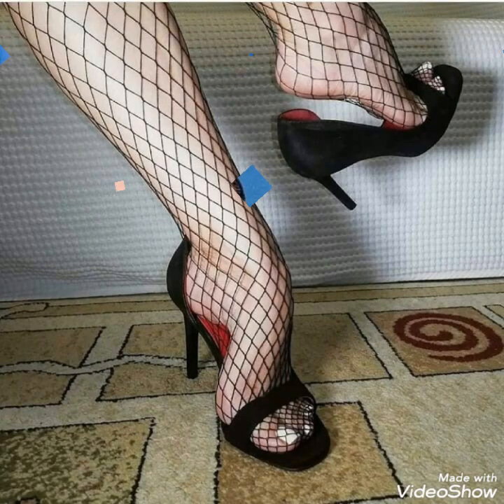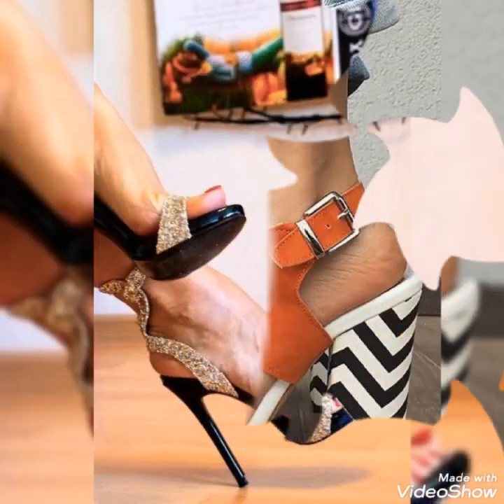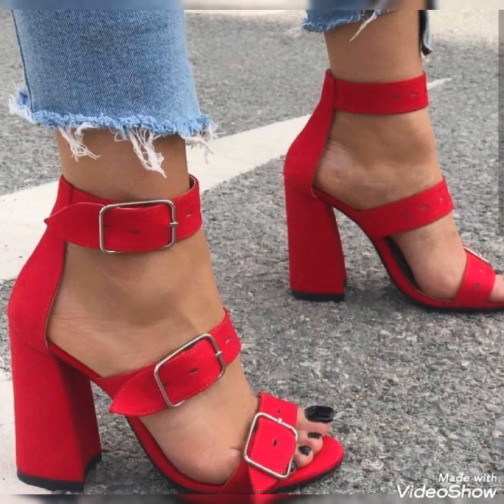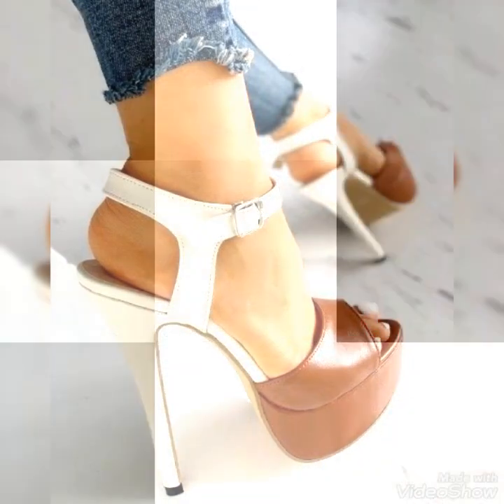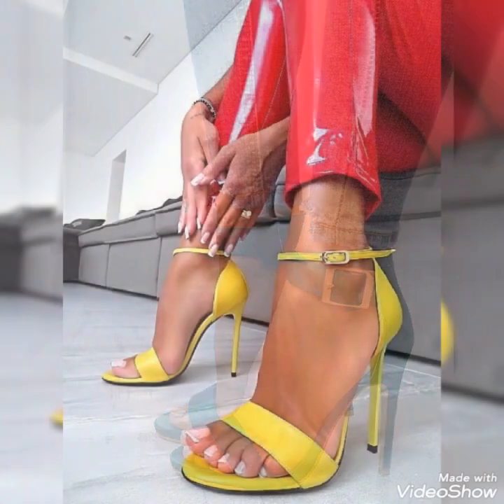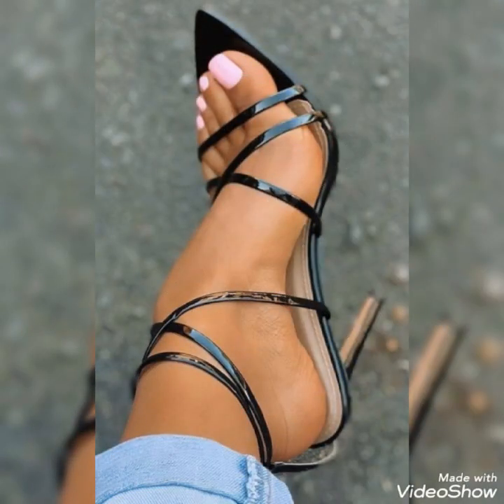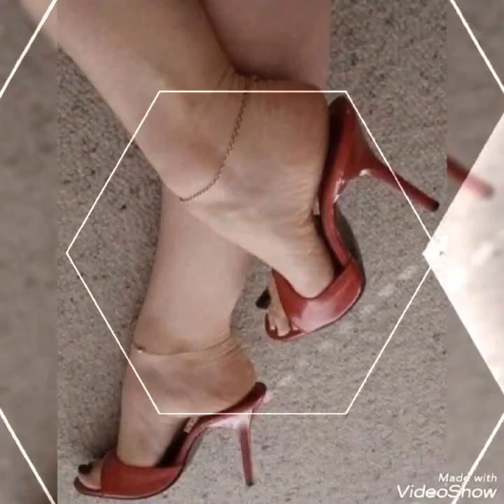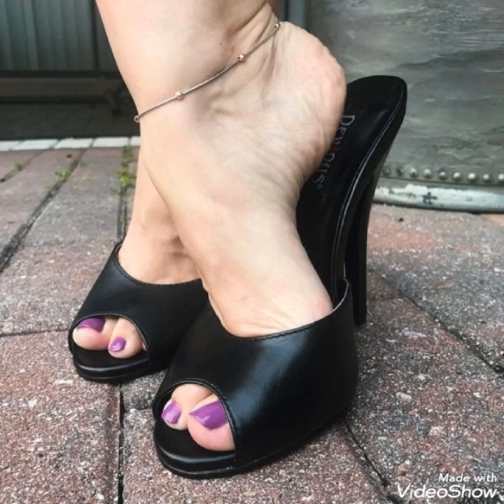Best images of the year of high heel sandals for women to make their look sassy